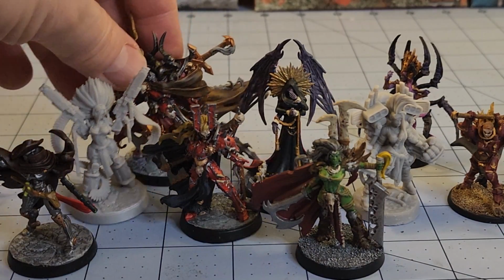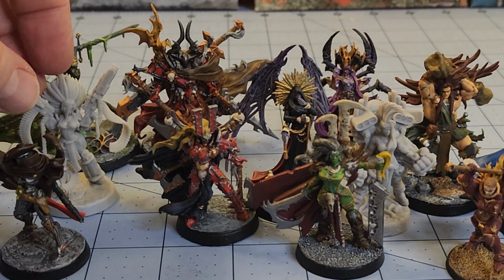Raging Heroes- Return of the Jailbirds (and friends)!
I regretted not backing the original Toughest Girls in the Galaxy when it first came out.  I ended up grabbing quite a few models at retail, and got all sorts of stuff in the 2nd campaign.
I was surprised to finally see Raging Heroes bringing them back, so naturally I had to print some up!